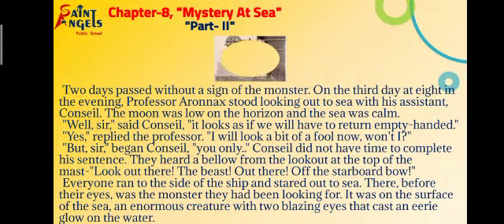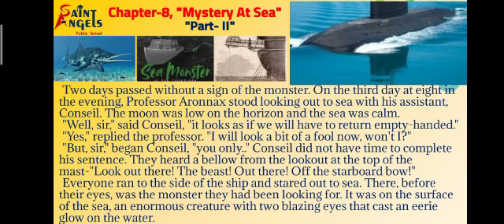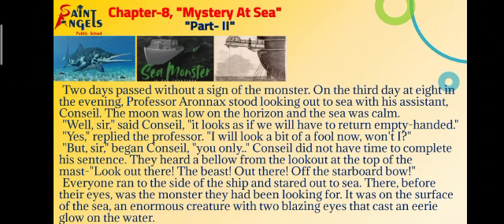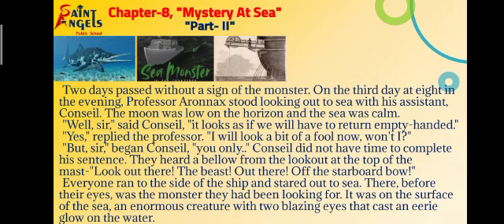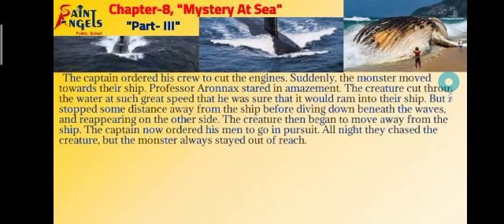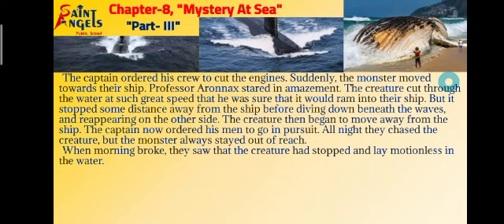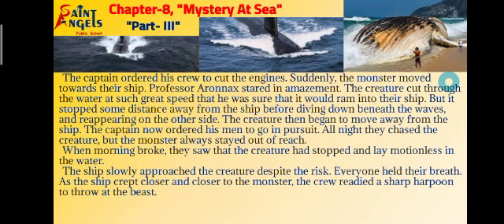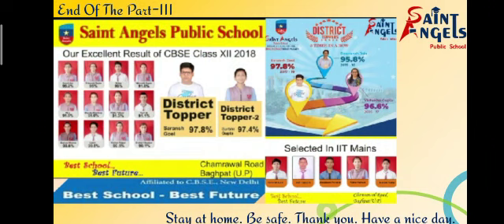SAINT ANGELS SCHOOL, CLASS 6, MYSTERY AT SEA, ENGLISH CH-8 PART-2 & 3